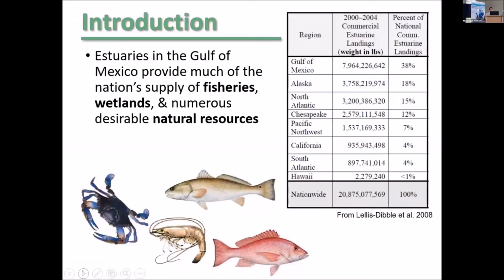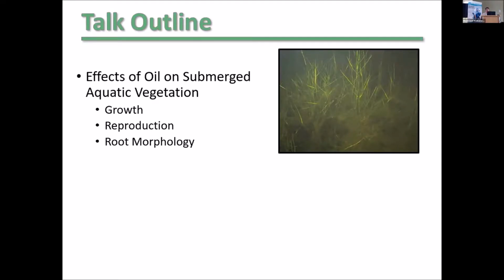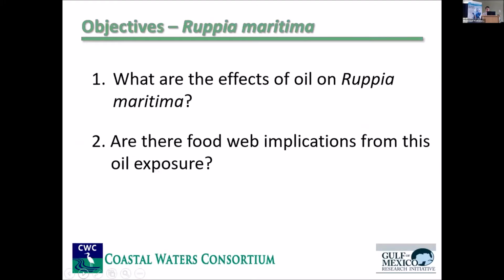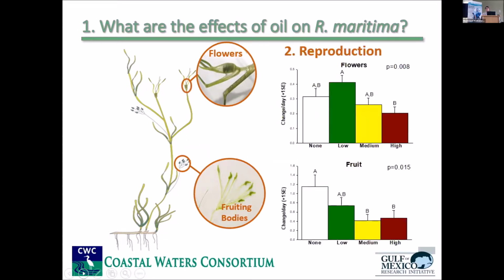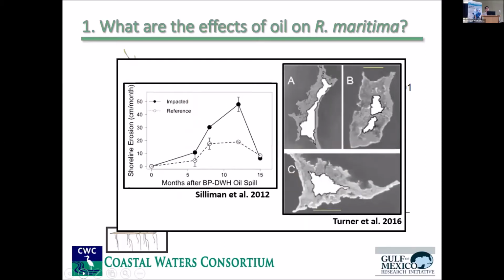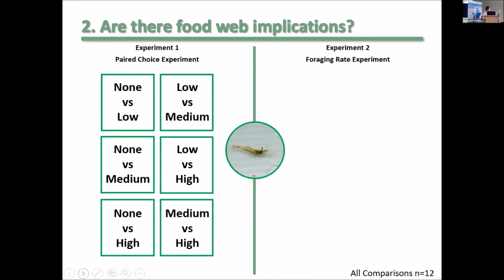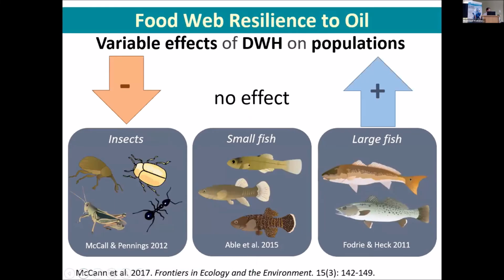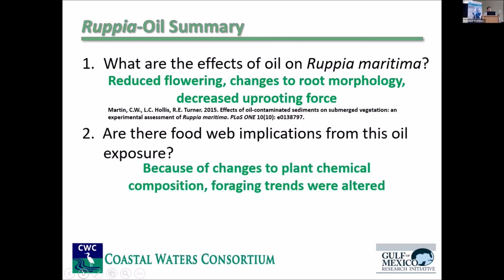Dr. Charles Martin, Research Assistant, University of Florida IFAS Nature Coast Biological Station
Dr. Charles Martin, a Research Assistant at the University of Florida’s IFAS Nature Coast Biological Station, shared the impacts oil has on submerged aquatic vegetation. In laboratory experiments, plants were exposed to sediments contaminated with oil. They found that oil reduced flowering on the plants, changed the root structure as well as shortened the root length. This presentation was part of the “Impacts of oil spills on estuaries” seminar held on July 1, 2019 in Moss Point, MS. For more information on this seminar,